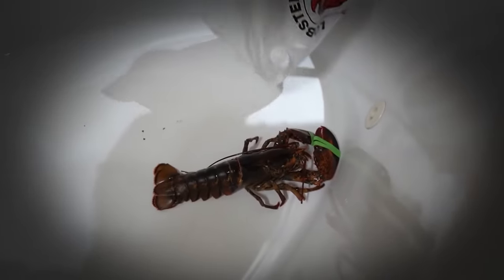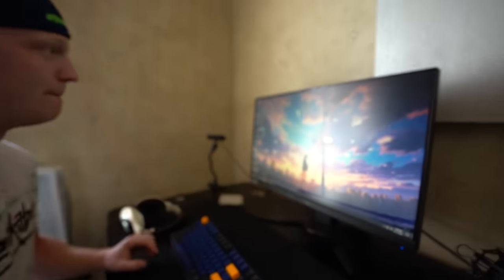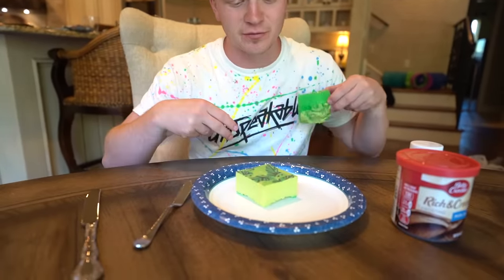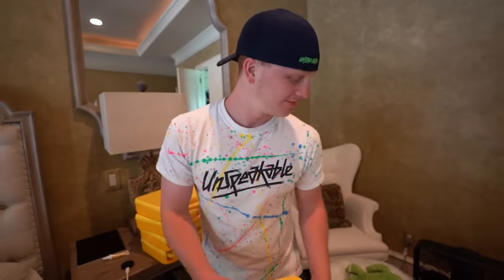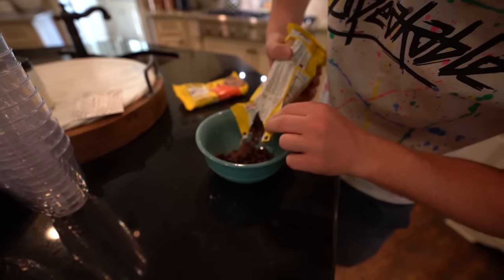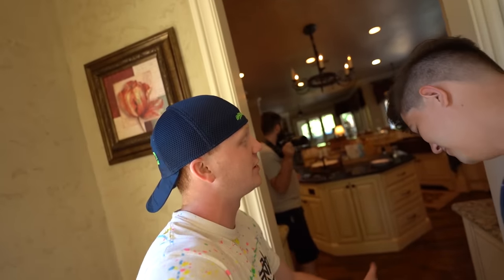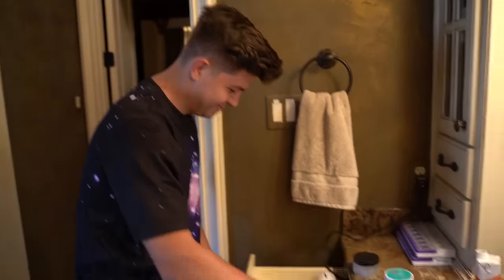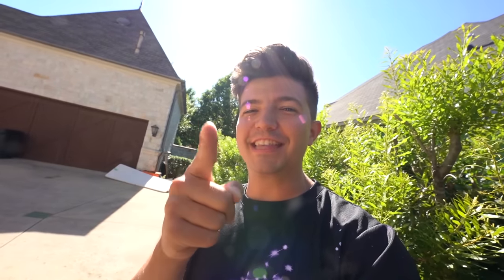10 Ways Unspeakable Pranks Preston!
10 Ways Unspeakable Pranks Preston!

❤️ FRIENDS!

Chad Wild Clay - WHO is the BETTER SPY NINJA? Daniel vs Regina in Funny Best Friend Challenges & Pranks for 24 Hours